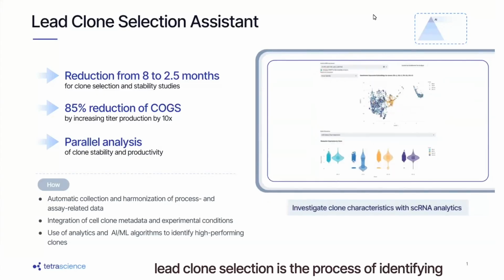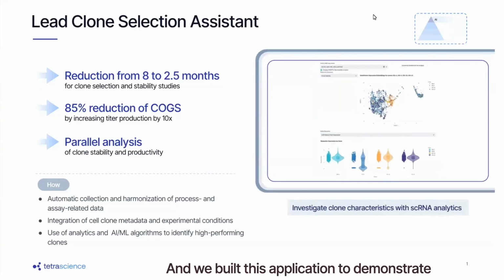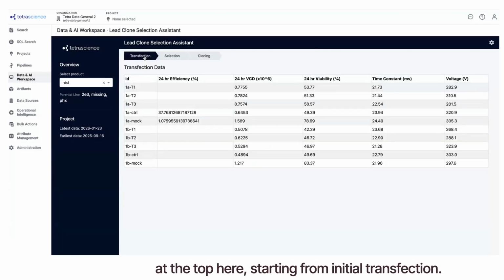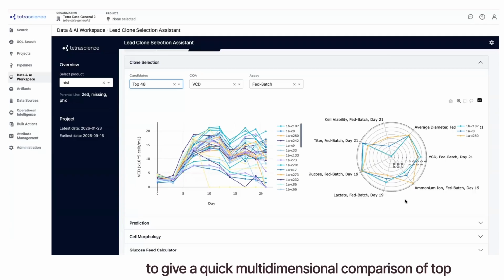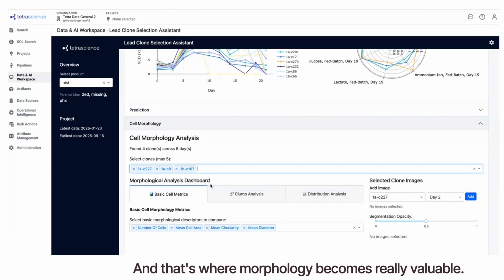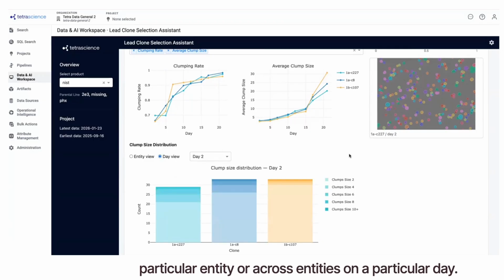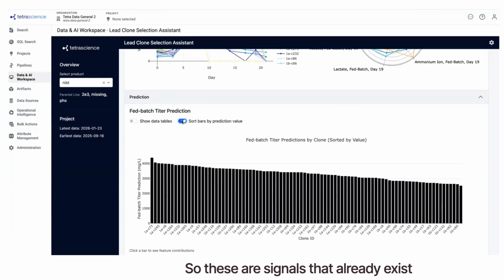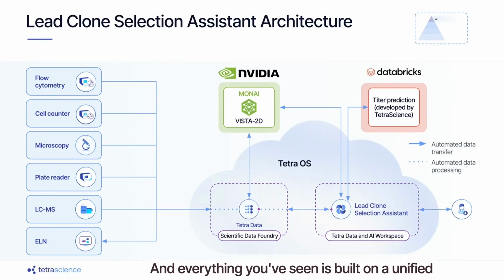AI-Assisted Lead Clone Selection: From Months to Weeks in Cell Line Development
How TetraScience's Lead Clone Selection Assistant cuts clone selection from 8 months to 2.5 months using integrated instrument data and AI.

Cell line development is one of the most data-intensive stages in biologics manufacturing — and one of the most manual. Scientists are reconciling titer measurements, flow cytometry, microscopy, LC-MS, and ddPCR data across disconnected systems, often over months, to identify the handful of clones worth advancing.
This demo shows the Lead Clone Selection Assistant built on Tetra OS. It integrates data from bioreactors, cell counters, plate readers, and ELNs into a unified workspace, then applies a titer prediction model trained on static titer, imaging features, flow cytometry, and ddPCR ratios to rank clones before fed-batch results are available.
Results from production deployments: 70% reduction in clone selection time. 85% reduction in cost of goods sold. Parallel analysis across assay types that previously required sequential manual review.
Built on the Scientific Data Foundry. Deployed with NVIDIA MONAI and VISTA-2D for imaging. Titer prediction model developed and hosted by TetraScience.